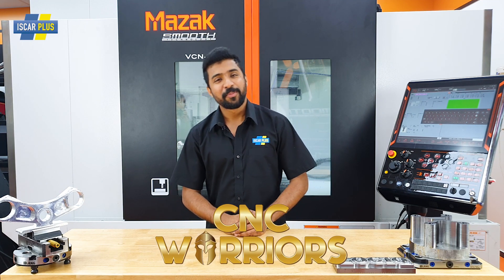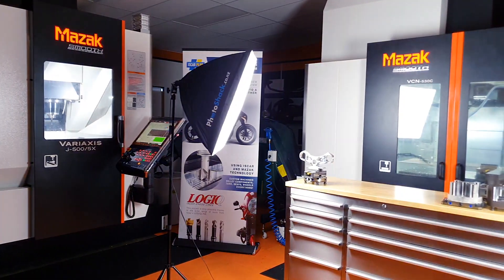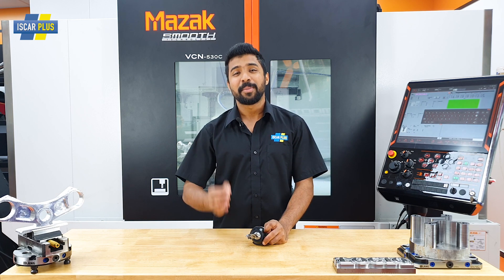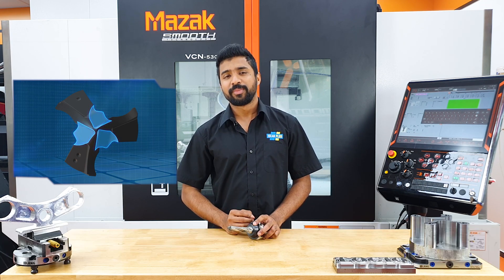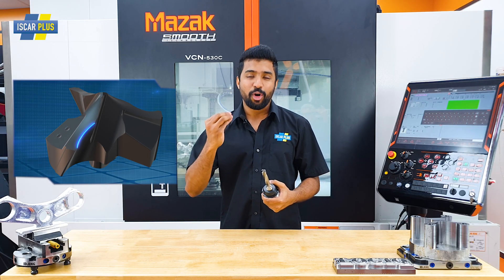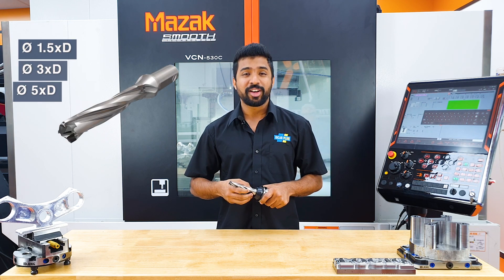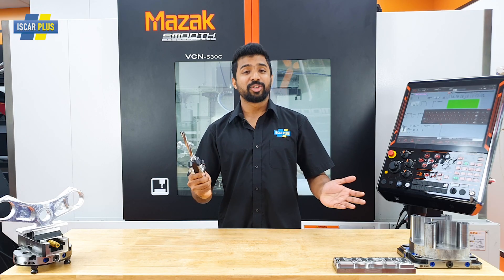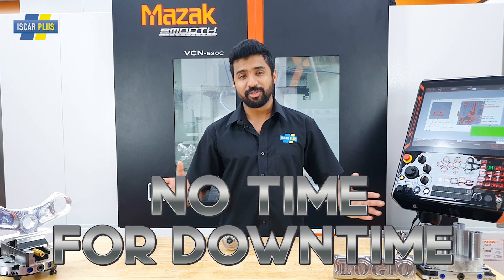3 Fluted Exchangeable Head Drill line - Logiq3cham- Iscar Plus Tool Intros - CNC Machining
ISCAR is introducing a new LOGIQ3CHAM drill family which raises drilling performance levels to new heights. This family was designed by utilizing highly advanced technologies, based on ISCAR’s successful SUMOCHAM drill families.

The diameter range is 12 to 25.9 mm diameters, with drilling depth to diameter ratios of 1.5XD, 3XD and 5XD.
The new D3N drills can increase productivity by up to 50%, maintaining the excellent performance of the SUMOCHAM drills.

LOGIQ3CHAM applies the user-friendly drilling system for easy handling in accordance with the company motto of “No Setup Time”.